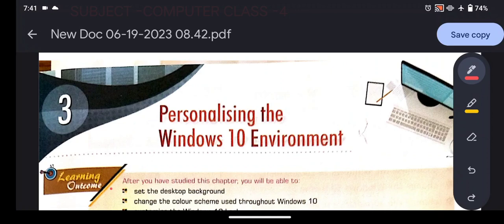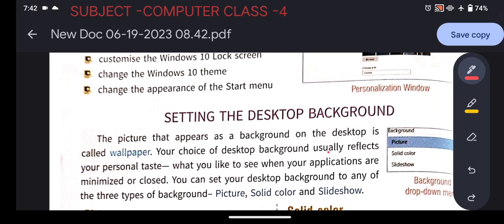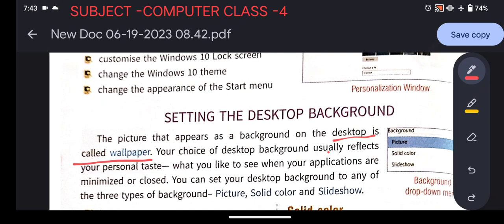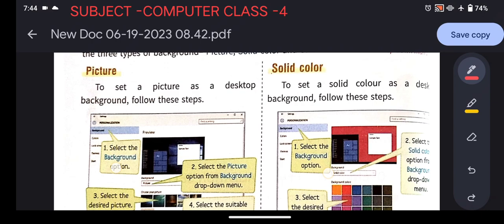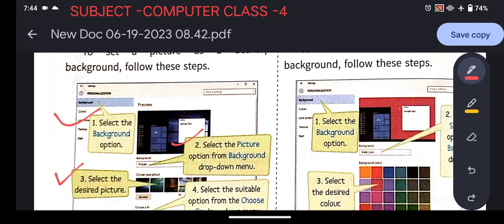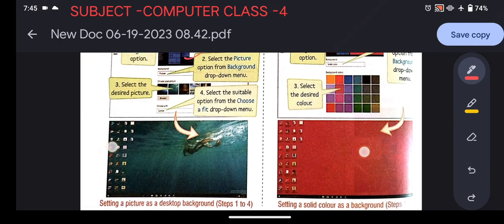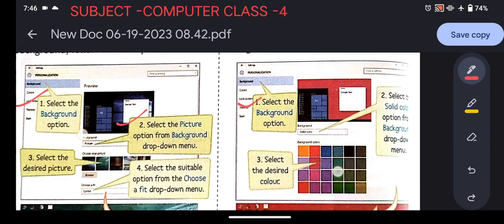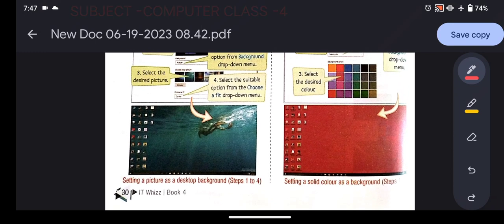HOW TO SET DESKTOP BACKGROUND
windows 10
windows 11
dell
hp
laptop
acer
lenovo
how to change desktop background windows 10
wallpaper
desktop
windows 10 background image
change desktop background windows 10
tutorial
how to change desktop wallpaper
how to change background on windows
2023
windows 11 wallpaper
desktop background
asus
toshiba
how to
windows 11 toshiba
windows 11 dell
windows 11 asus
windows 11 acer
windows 11 hp
adobe photoshop
windows spotlight images
windows spotlight as desktop background windows 10
windows 11 spotlight wallpapers
windows 11 lock screen wallpaper change
windows 11 background wallpaper
lock screen windows 11
tablet
how to enable windows spotlight in windows 11
desktop customization
mac
how to change desktop background on windows 10
change desktop background
how to restrict access to desktop background settings
change windows 11 wallpaper
techrifle
muhammad rizwan tech
tech rifle
apple
tyler stalman
windows 10 background change
css
how to change background pc
change background pc
how to change background on computer
change background on computer
windows background change
photoshop tutorial
how to change pc background windows 10
change background
pc 2023
background
change wallpaper without activation
customize windows without activating
personalize without activation
change desktop background without activation
chang walllpaper
macbook air
macbook pro
macbook
wallpaper settings macbook
macbook pro how to use picture as desktop wallpaper
macbook air how to use a custom photo as desktop wallpaper
custom desktop wallpaper on macbook air
macbook pro use picture as desktop wallpaper
mac set photo as desktop wallpaper
how to use photo as desktop wallpaper on mac
how to set photo as desktop wallpaper on macbook pro
set picture as desktop wallpaper on mac
use picture as desktop wallpaper on macbook
change desktop theme
how to change background wallpaper in computer
how to change background wallpaper in pc
how to change background image in computer
how to change background image in pc
how to customize sound in pc
how to enable screen saver
how to on screen saver
how to set screen saver
how to customize pc
how to customize desktop
how to change theme in computer
how to change theme in desktop
how to change theme in pc
wallpaper without activation
background set
desktop background set
computer application
sk tecknology
এসকে টেকনোলজি
windows 11 non-activated change wallpaper
windows 11 change desktop image no activation
change wallpaper
apply different wallpaper
how to change
wallpaper on
imac and macbook
learn tech
background photo
background photo windows 11
windows desktop background settings
how to change desktop wallpaper on windows 11
how to change desktop background windows 11
change laptop background
change pc background
prevent unauthorized changes
windows 11 background image
how to change desktop background
change desktop background windows 11
how to change desktop background image in windows 11
notrodan
fluent windows | cool desktop |files explorer customization
files app
link vegas
linkvegas
filesapp
update file explorer
file explorer
fluent dock
posin tech
make your desktop clean
rainmeter
cool desktop
aesthetic desktop
live wallpaper
windows group policy editor
prevent changing desktop background wallpaper
windows10
windows11
kevin stratvert
kevin stratvert windows 11
techno gamerz
tanjim the tech guy
desktop cool
desktop customization windows 11
block wallpaper replacement
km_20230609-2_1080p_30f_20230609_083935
m2 macbook
laptop declutter
macbook organization + customization
macbook customization aesthetic
macbook customization wallpaper
declutter my macbook with me
macbook customization tips
how to customize your macbook
macbook declutter
how to customize your macbook with canva